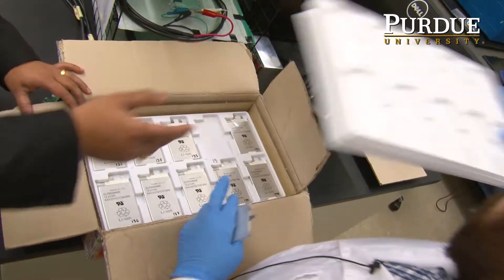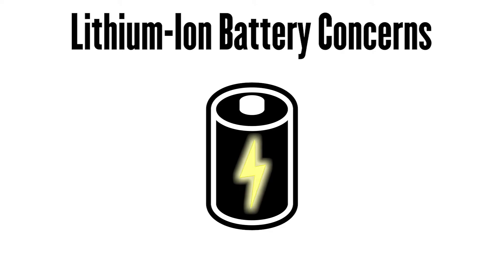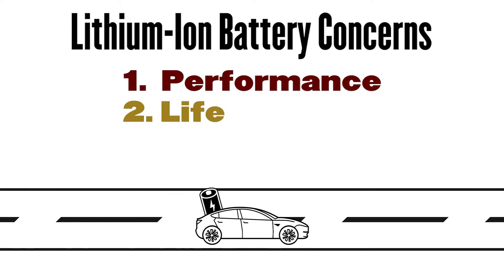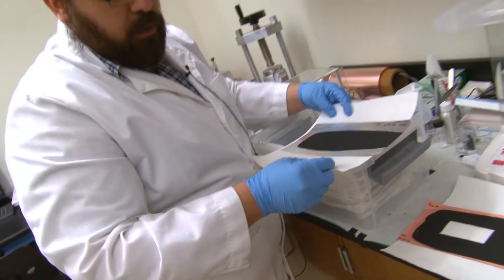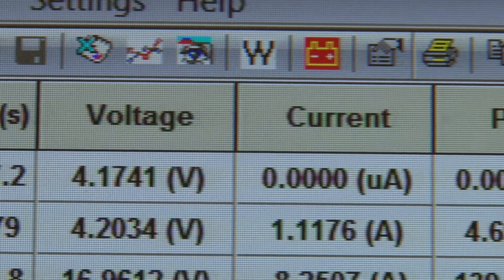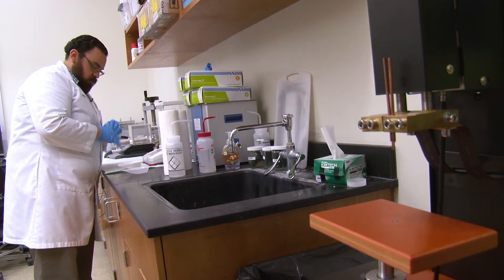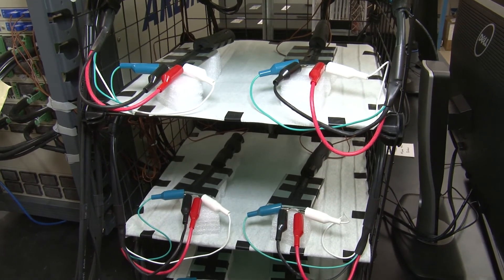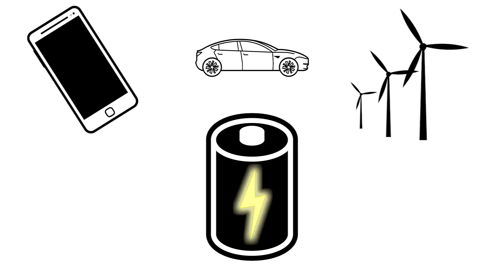Lithium-Ion Batteries Require the Right Recipe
Lithium-ion batteries are in our phones, our cars, and our power grid -- but on the microscale, their structures are still not fully understood. Associate professor Partha Mukherjee studies the fundamental structure of the electrodes that make up lithium-ion batteries, and uses different "recipes" of materials to maximize performance, battery life, and safety.